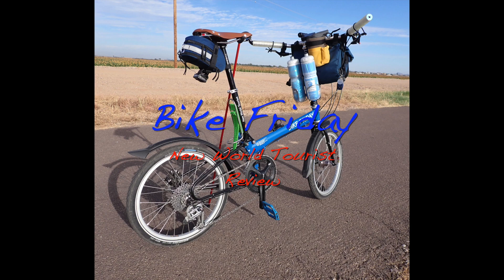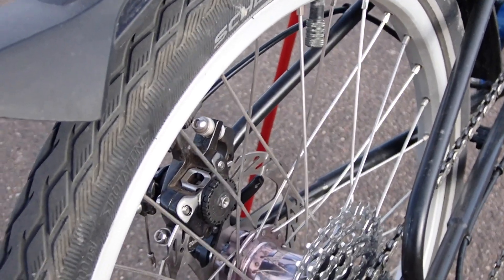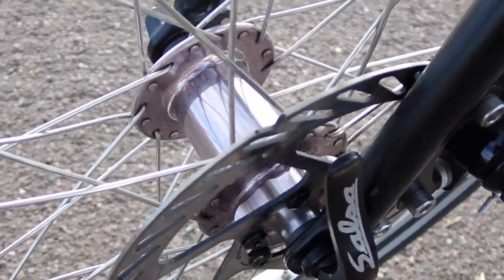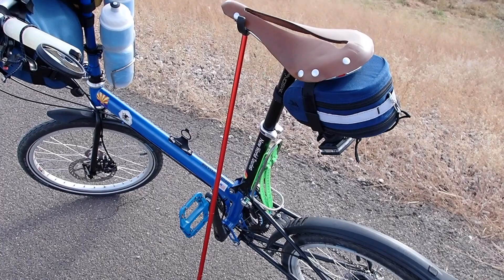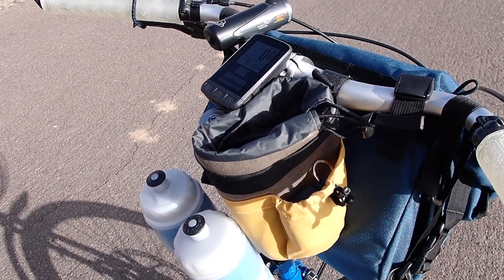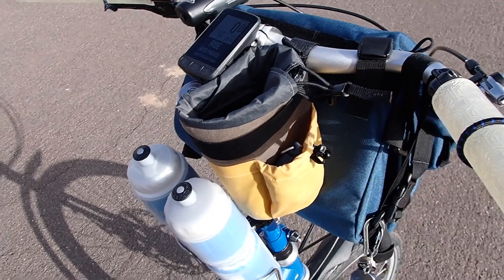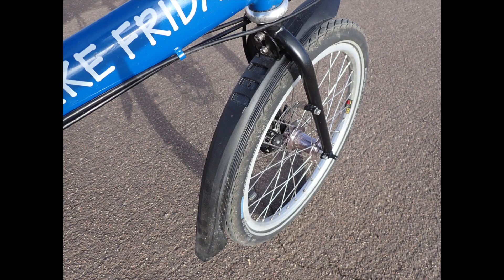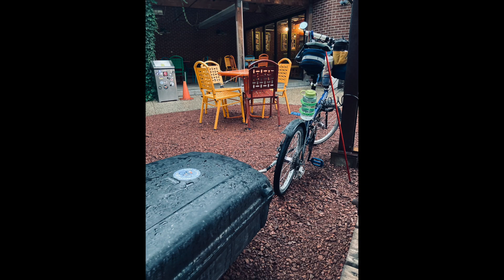Bike Friday New World Tourist Review (Update 2021)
This is a review of modifications I've made to my Bike Friday New World Tourist.